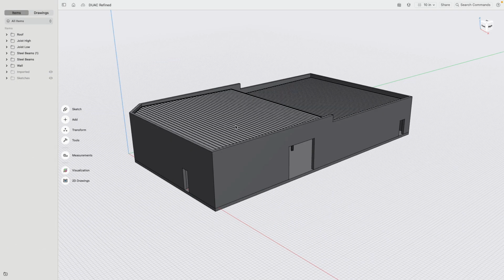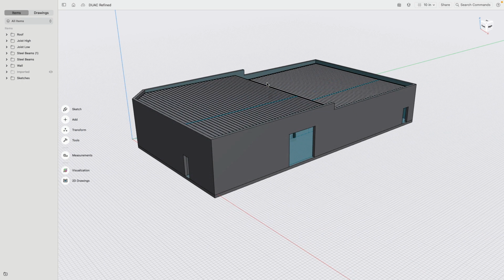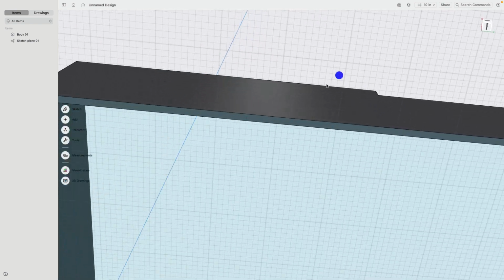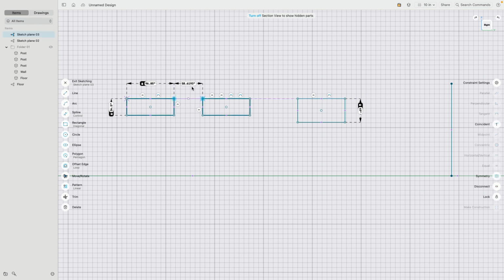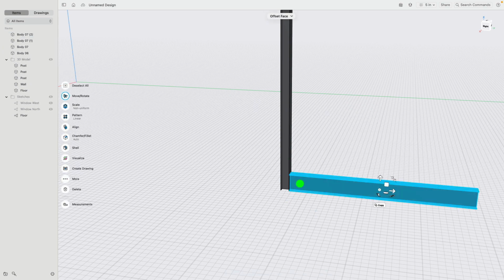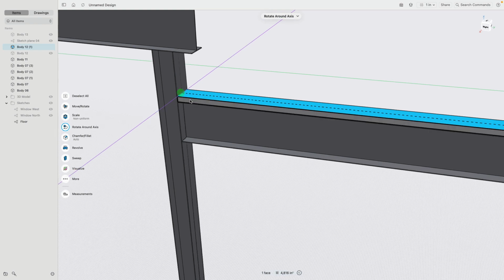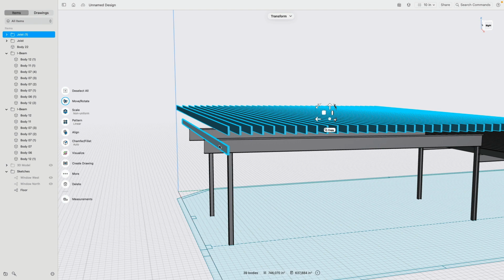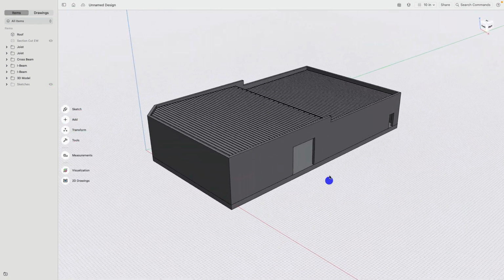DUAC Modeling Shapr3D